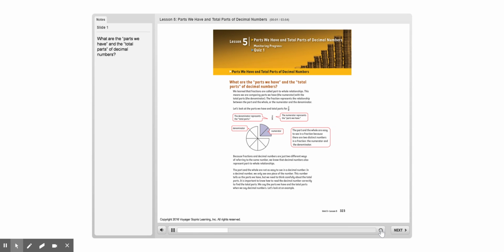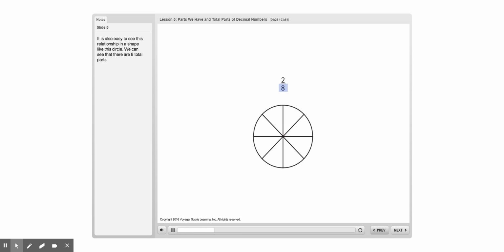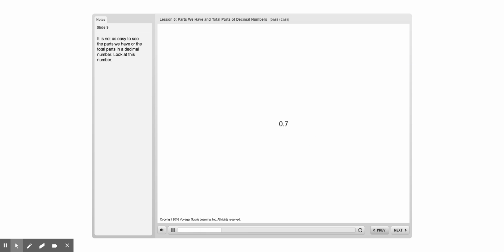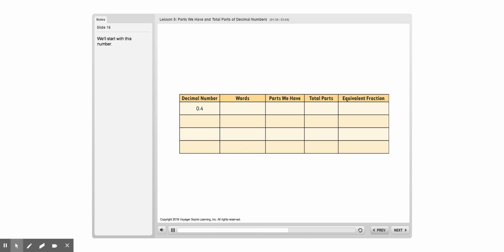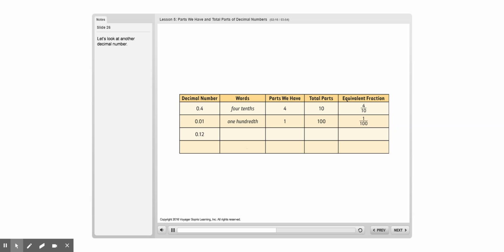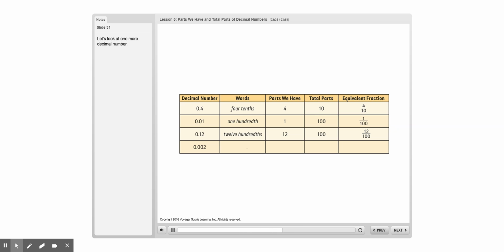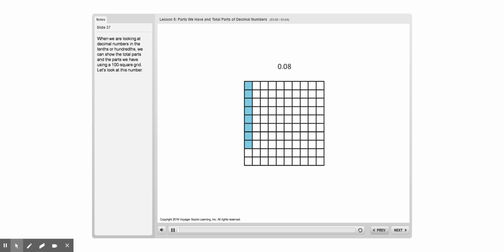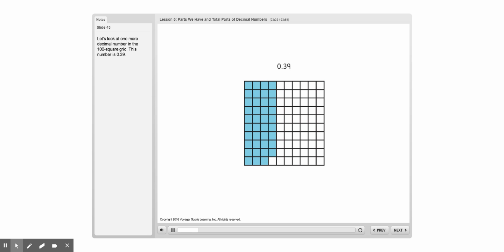Lesson 5: Parts We Have and Total Parts of Decimal Numbers